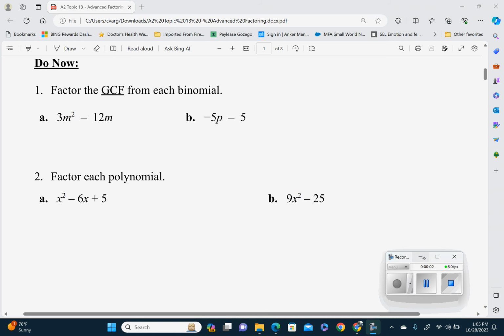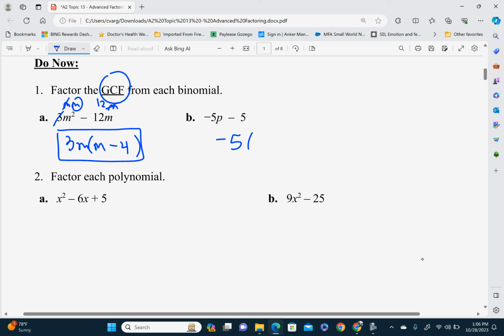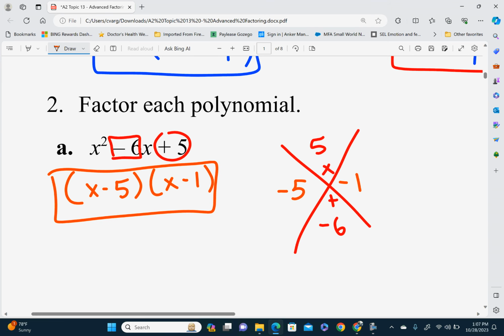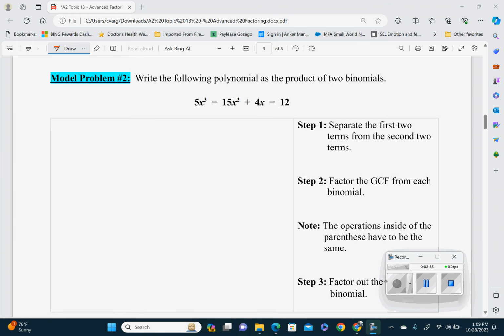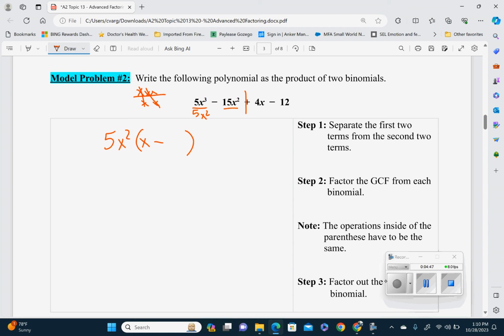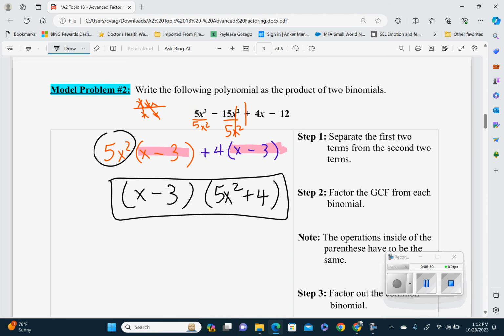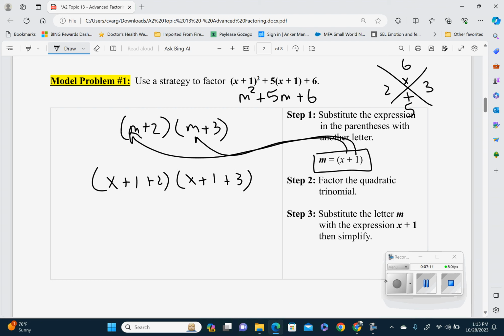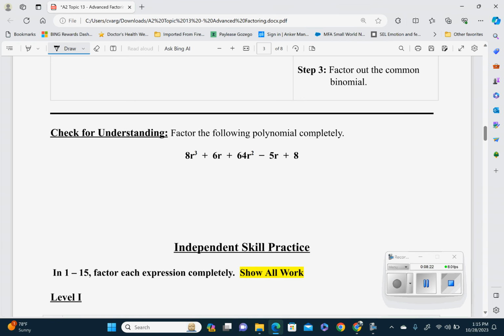A2 U2 L5b Advanced factoring